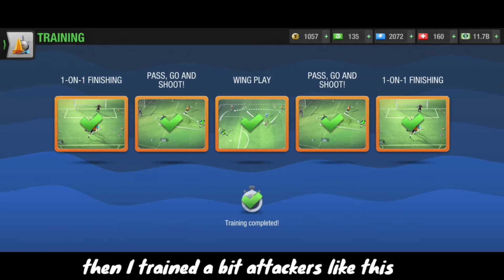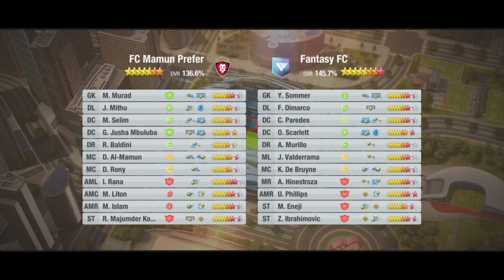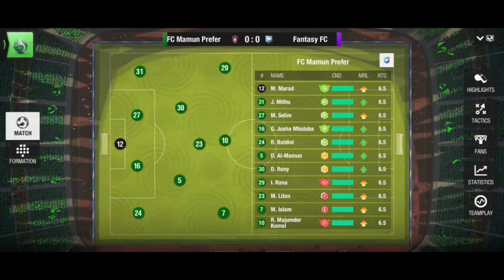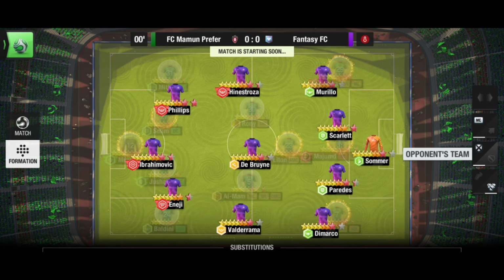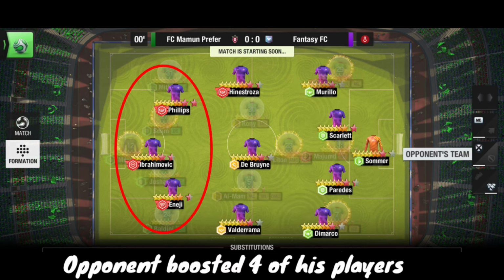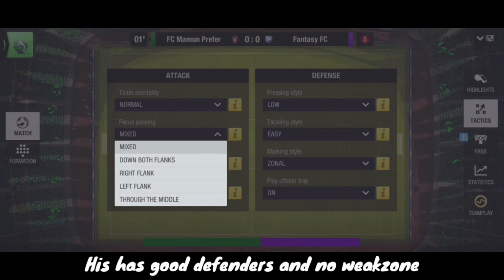Ultimate Winning Strategy in Top Eleven 2024 | First to last before & in match preparation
Mamun Prefer Gaming is the number 1 Top Eleven football manager YouTube channel that provides valuable Top Eleven content on a daily basis speaking in English!